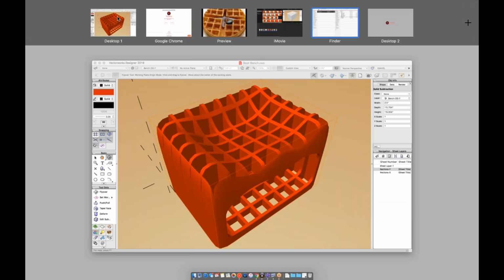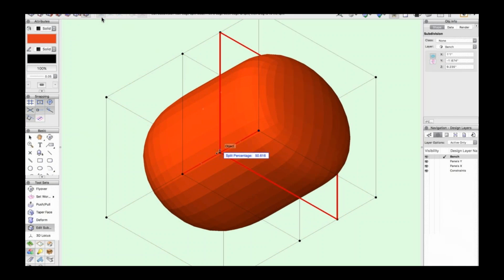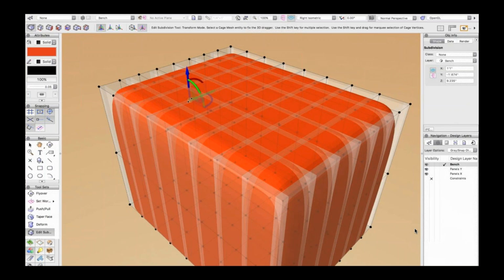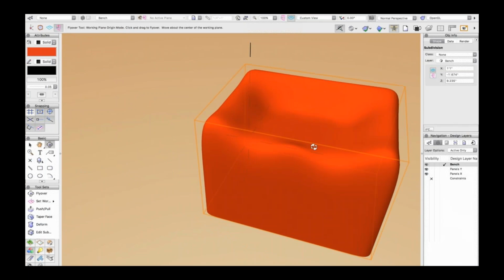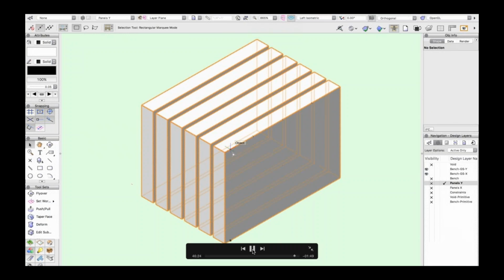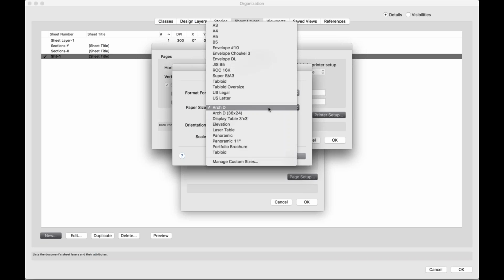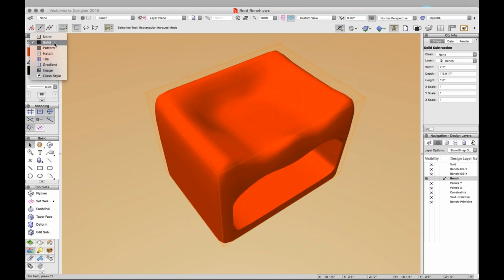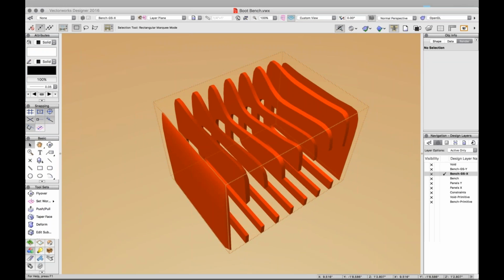Rapid 3D Fabrication with Vectorworks Subdivision Modeling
Vectorworks Architect & Renderworks 2016 has introduced a new and powerful tool called Subdivision Modeling. Similar to the ease of modeling with clay, the Subdivision Modeling tool allows anyone to quickly model seemingly complicated 3D organic forms in a digital interface at-scale. The power of the Vectorworks platform allows for easy export to fabrication-ready file formats including .STL, .STEP, and many more. Learn how to send your concepts and creations, same day, to a myriad of rapid prototyping and production processes including: additive 3D printing, laser cutting, and CNC subtractive methods. This session is designed to introduce you to the concept of subdivision modeling, and the options available to bring your concept into the tangible world at any scale.

Jacob Dale is Founder, Creative Director + BIM Expert at Tangably.com. Tangably is a resource to designers and creative studios who are looking to maximize their use of design software through skills workshops, training, and consulting. For more than 16 years, Jacob Dale has designed and managed projects in architecture, construction, real estate development, and entertainment design using Vectorworks and other leading design software. Jacob is scheduled to present at Live Design International 2016 in Las Vegas in October. He was also a recent guest presenter at the 2016 Vectorworks Design Summit in Chicago, the 2016 AIA Convention in Philadelphia, and the 2016 Architectural Record Innovation Conference in San Francisco. Jacob leads the Vectorworks User Groups in New York City, San Francisco, and Santa Monica.

For more info about Vectorworks Architect & Renderworks 2016 visit the product page on the Novedge website.

Anyone, professional or hobbyist, that is looking to create 3D concepts in the digital world with the intention to make them tangible creations in the real-world.